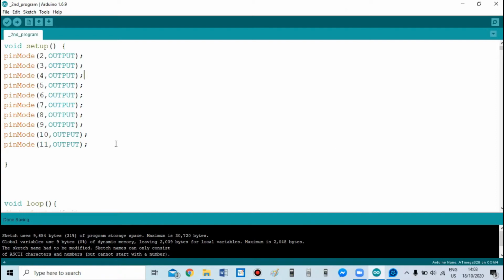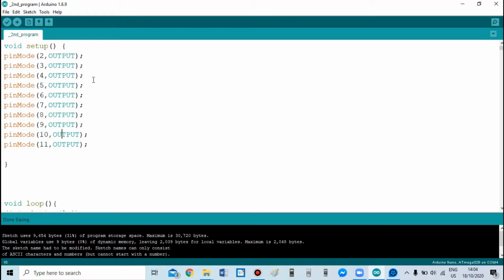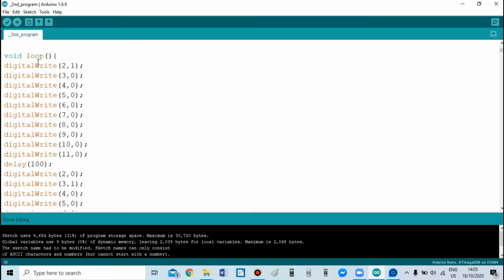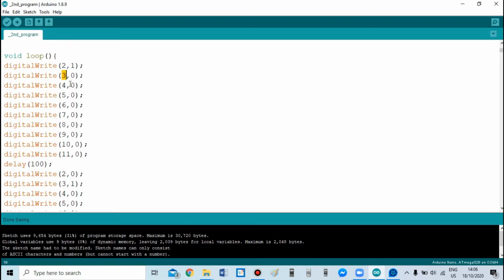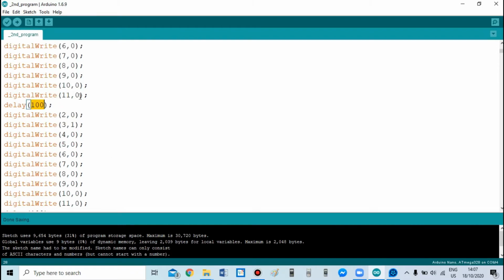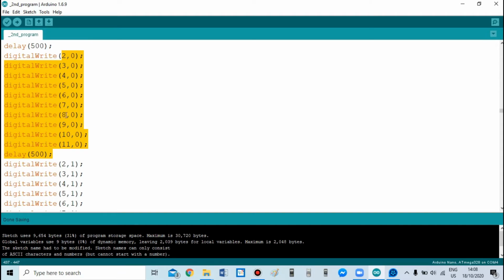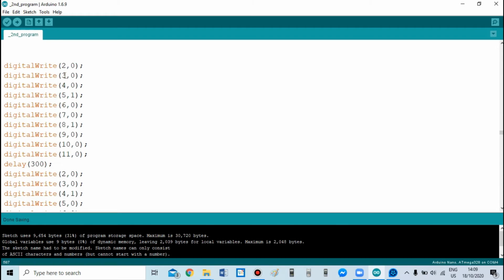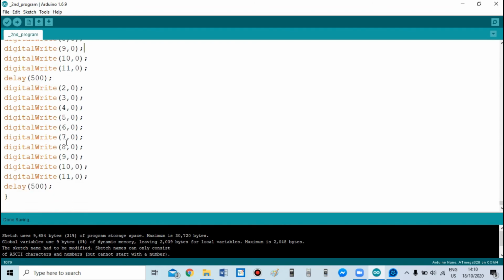03. Arduino-Nano programming with blinking LED-02 in five ways in different time delay by Sourav